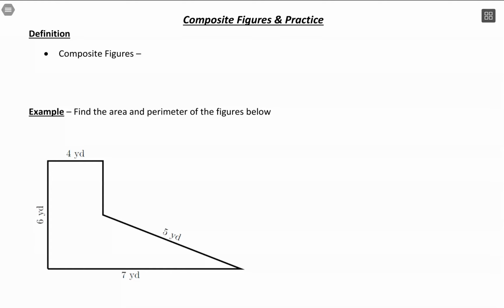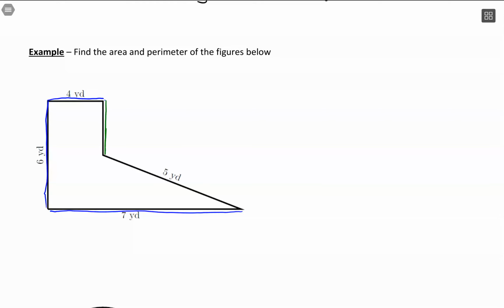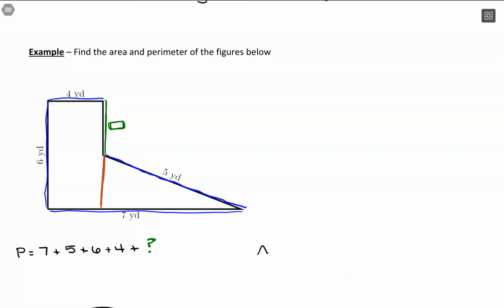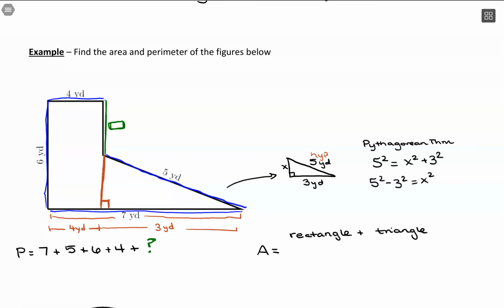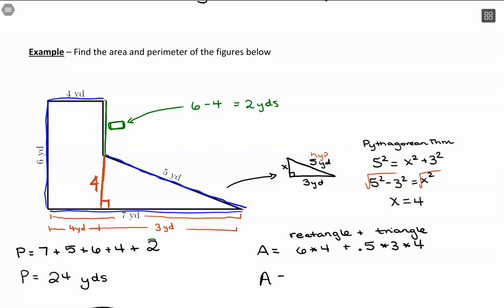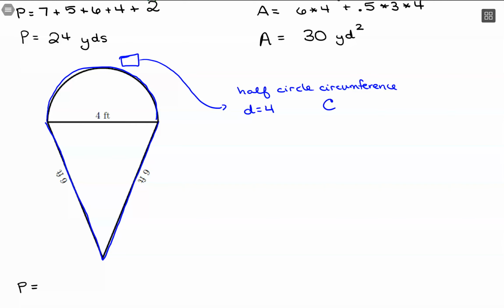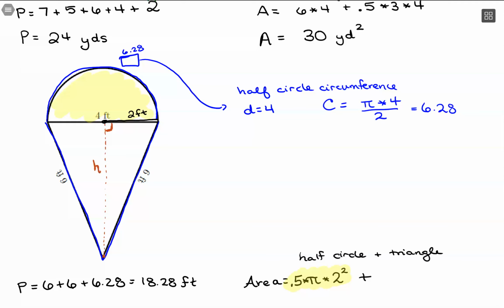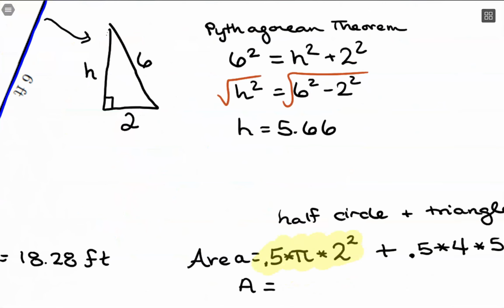Composite Figures & Practice